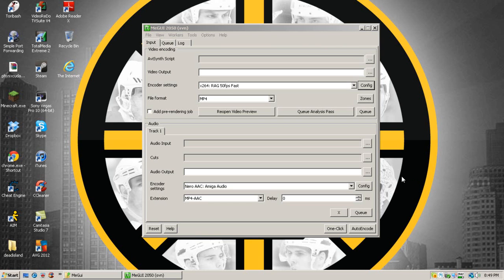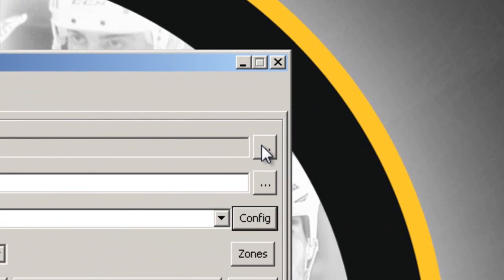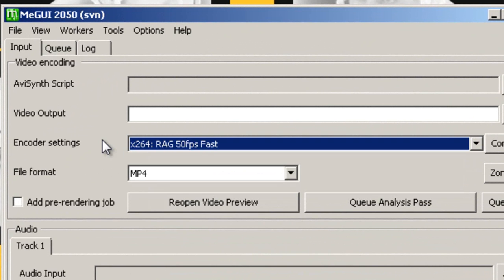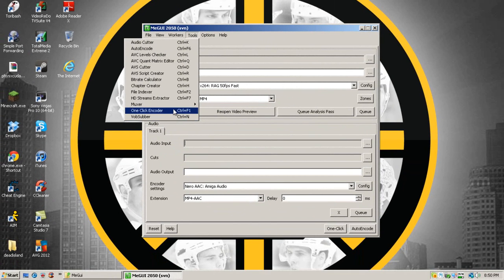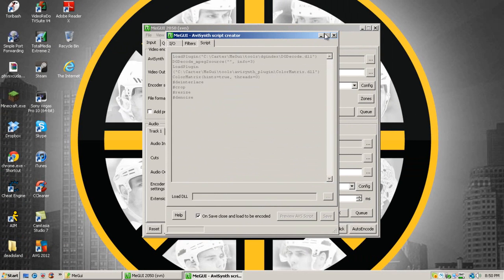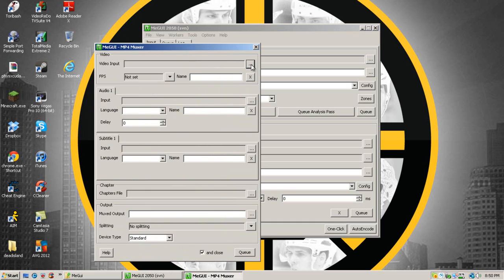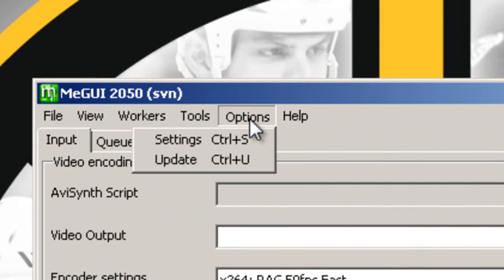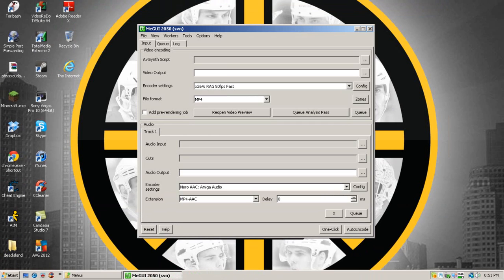MeGUI | Tutorial With Commentary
This is my video tutorial on what the software MeGUI has built into it for video editing and rendering